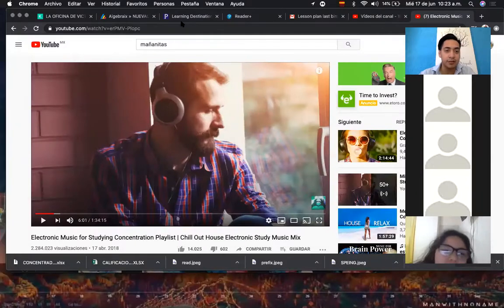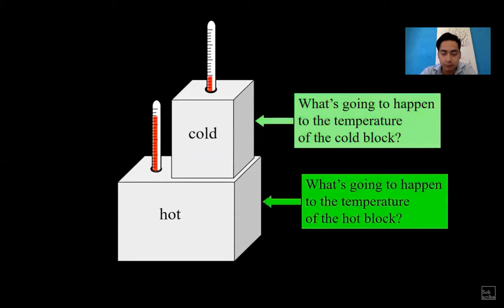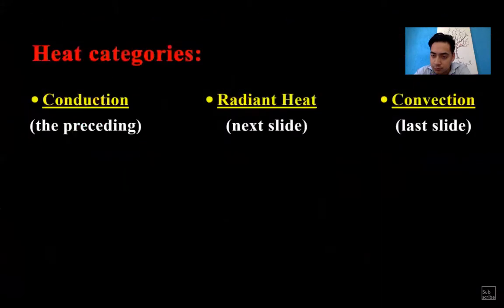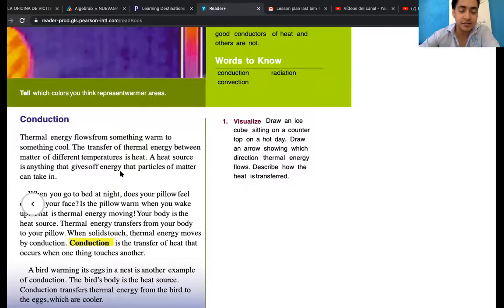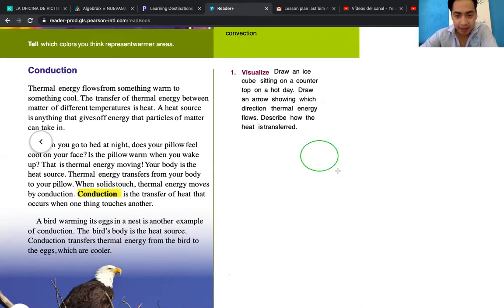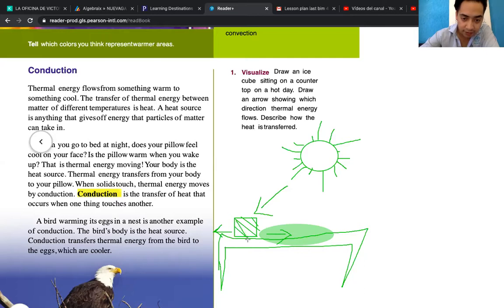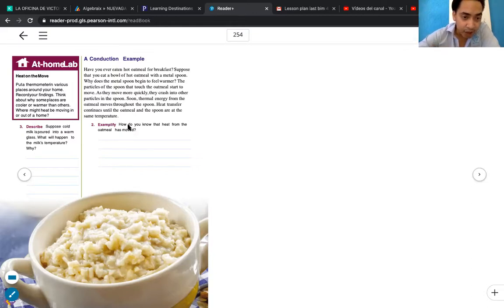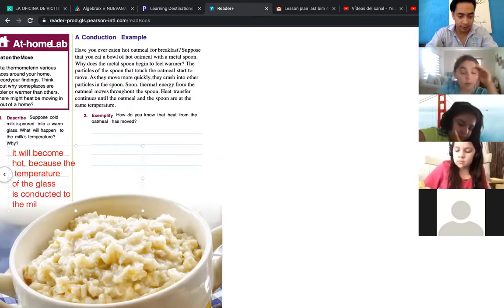Wedneday class ( june 17, 2020) science class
Science class
Lesson 4
module 4